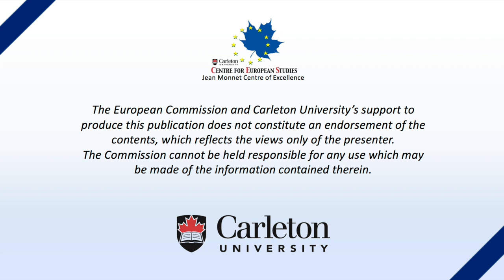Jean Monnet Centre of Excellence EU Policy Interview with Benjamin Zyla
Professor Zyla discusses the EU's Common Foreign and Security Policy and NATO after Brexit. This video was recorded in December, 2020.

This video is part of the EU Policy Series produced by the Jean Monnet Centre of Excellence housed with the Centre for European Studies at Carleton University. The video has been produced with the support of the Erasmus+ Programme of the European Union.

The European Commission's support for the production of this publication does not constitute an
endorsement of the contents, which reflect the views only of the authors, and the Commission cannot be held responsible for any use which may be made of the information contained therein.